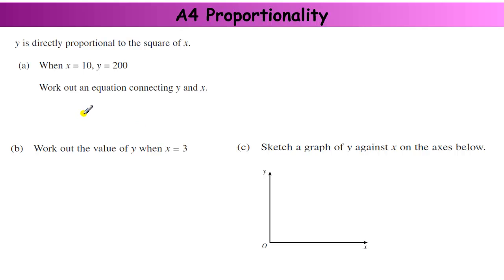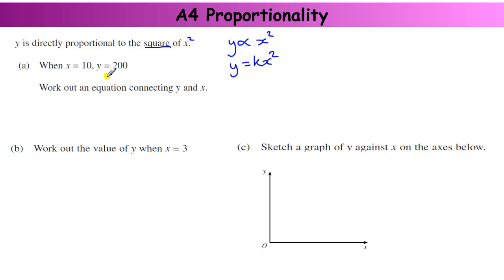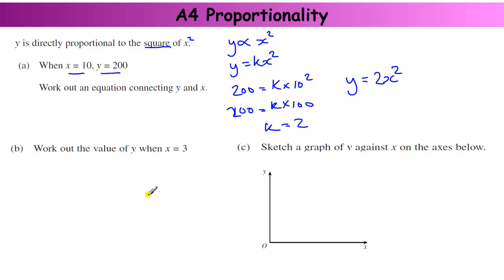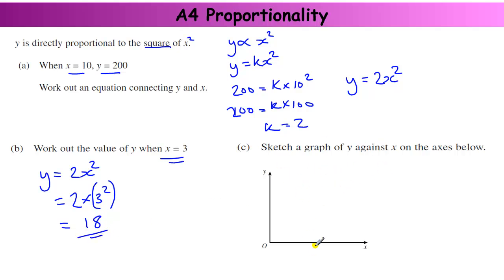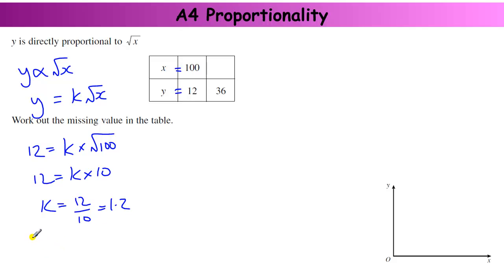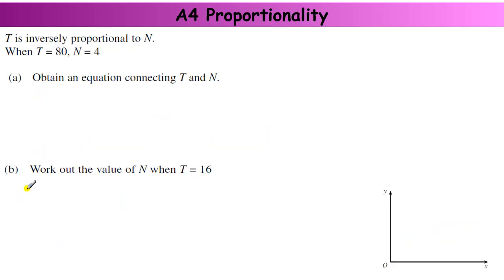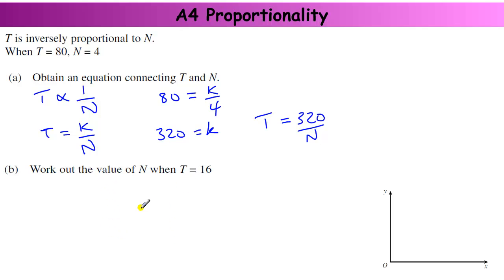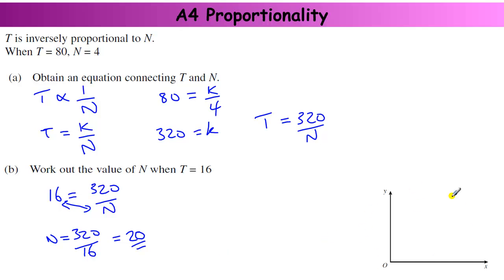GCSE - Core Skills A4 - Direct and Inverse Proportion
Examples of questions involving Direct and Inverse Proportion - Grade A/A* GCSE Maths Core Skills